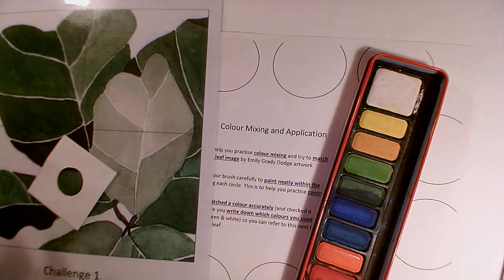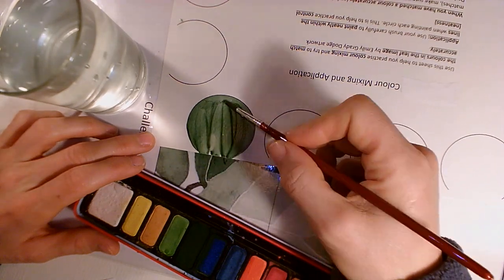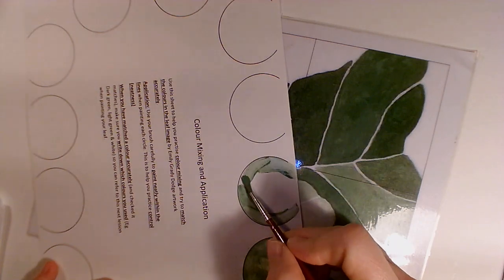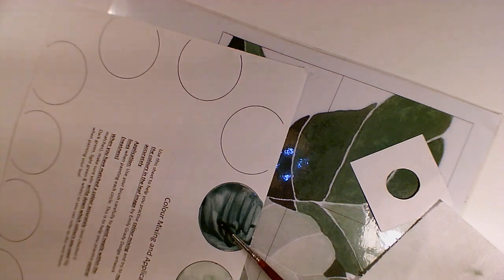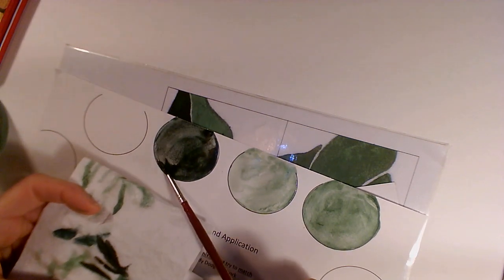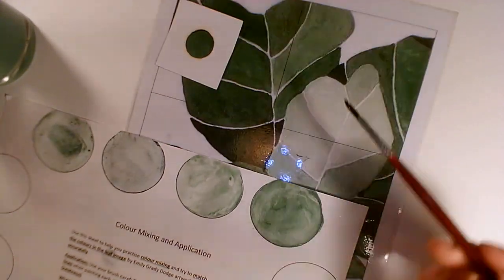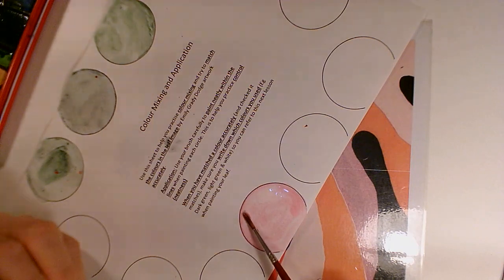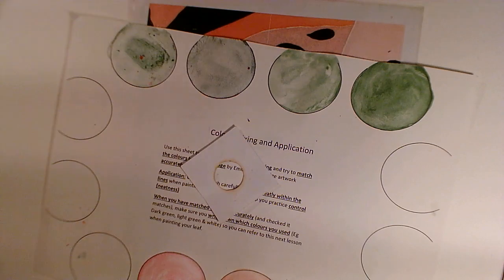Introduction to Watercolour Painting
An simple introduction to watercolours, how to identify and match colours, as well as advise on application, including how to paint neatly within shapes.